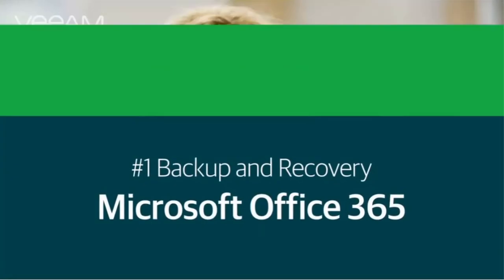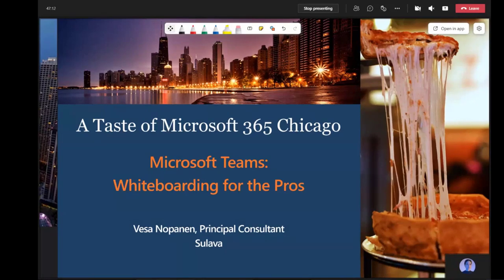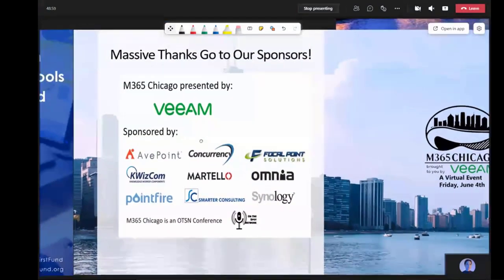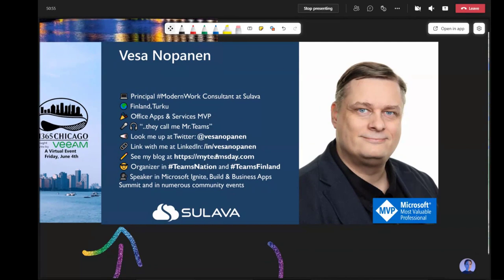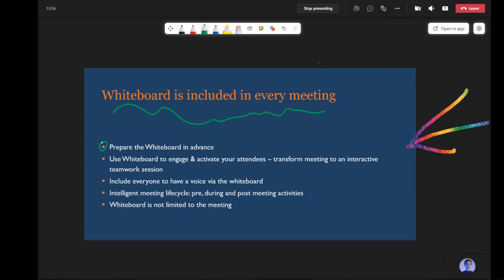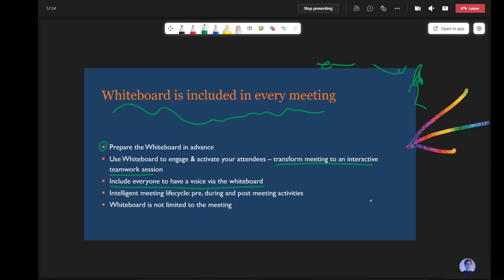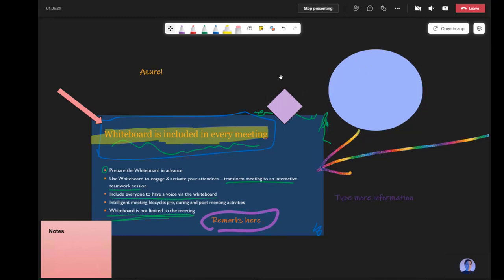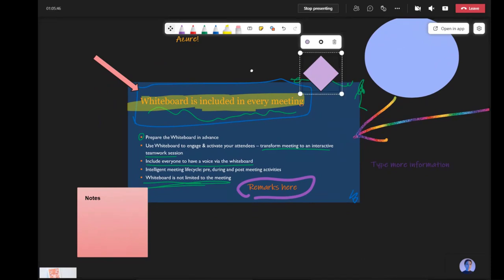Microsoft Teams | Whiteboarding for the Pros with Vesa Nopanen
Microsoft Teams is the hub for Teamwork. Microsoft Whiteboard provides a freeform intelligent canvas where Teams can ideate, create, and collaborate visually. This demo rich session will explore the utilization of whiteboarding inside and outside of Microsoft Teams meetings and show how whiteboarding can enhance teamwork and productivity through bringing people and ideas together - with some Chicago taste in it!